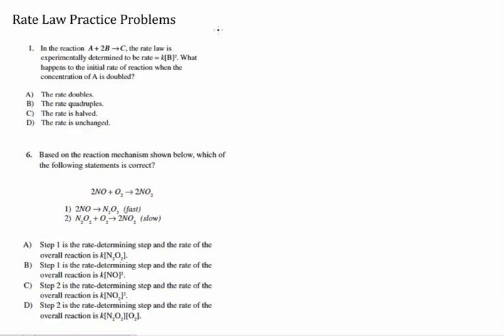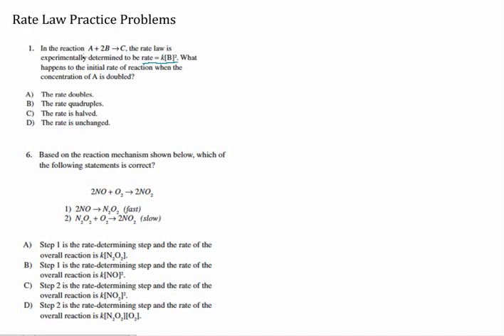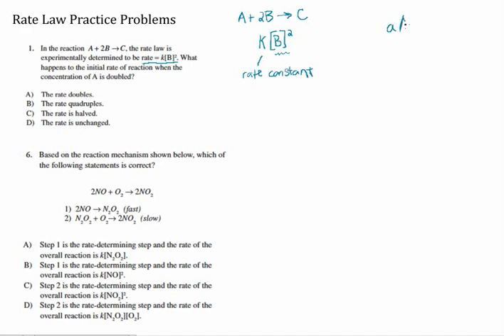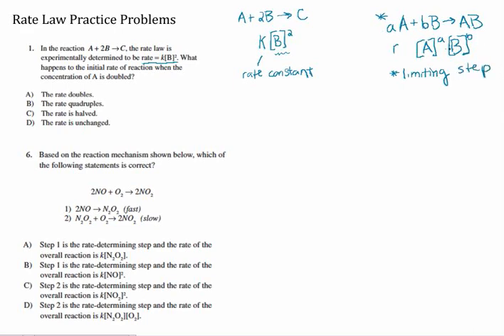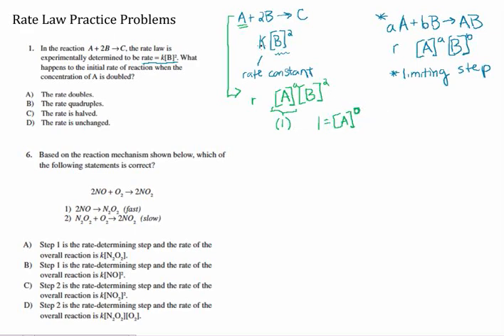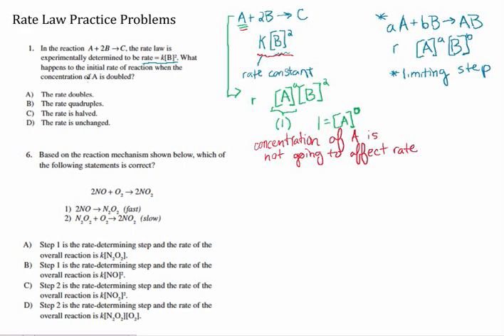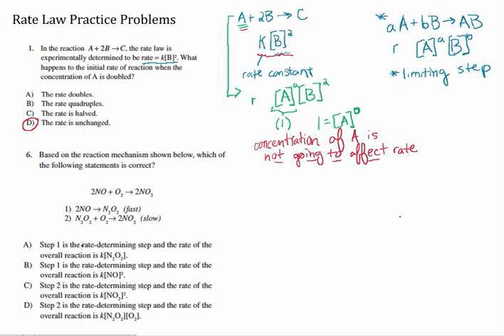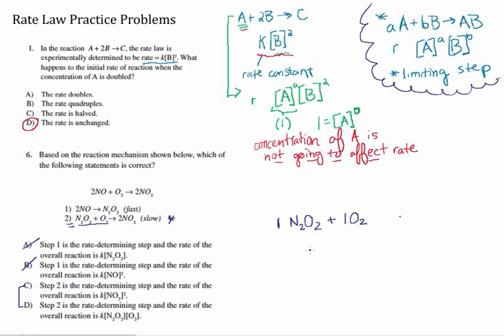Rate Law Practice